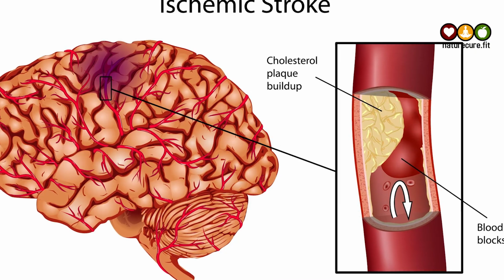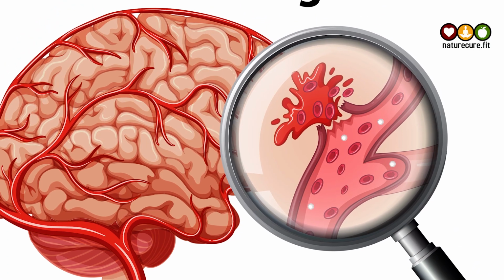Warning signs of Stroke | Brain Stroke: Symptoms Treatment & Prevention | Nature Cure Fit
Watch ► ► Warning signs of Stroke | Brain Stroke: Symptoms Treatment & Prevention | Nature Cure Fit